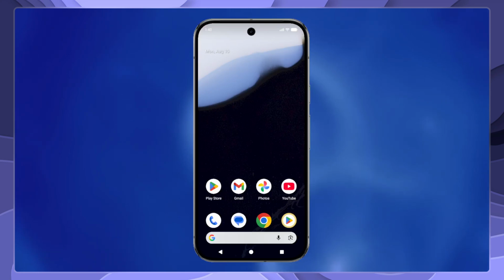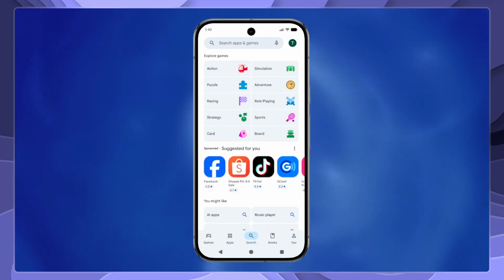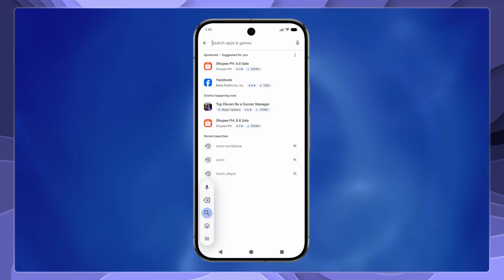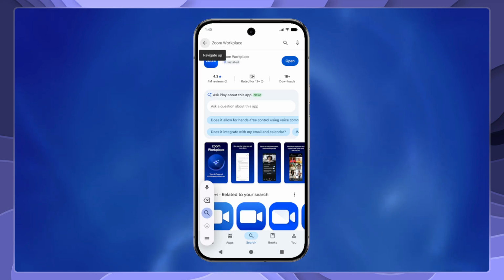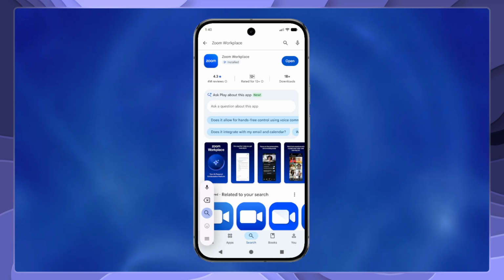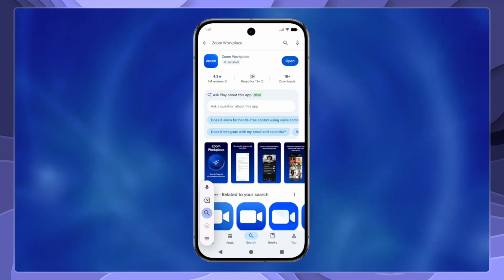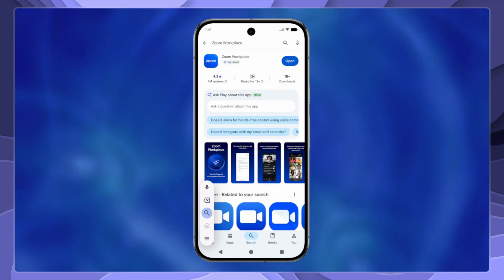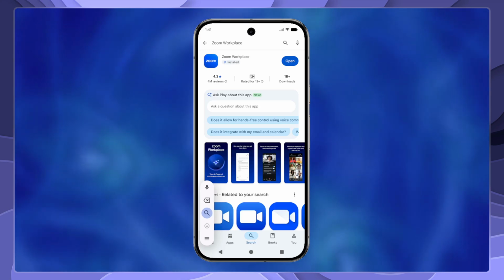How To Update Zoom On Android (Full Guide 2026)